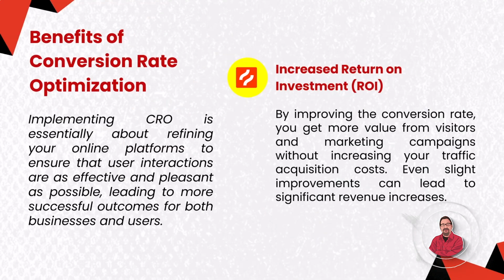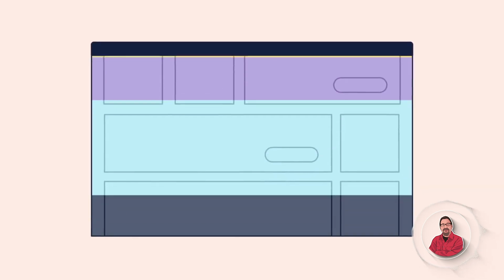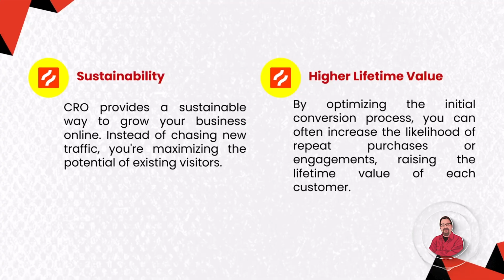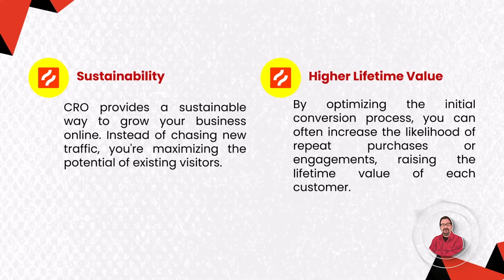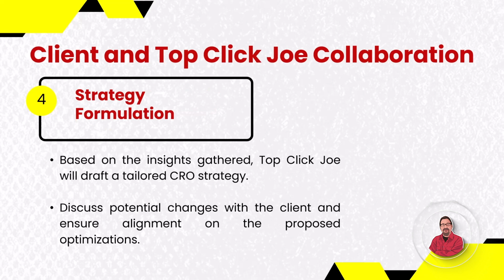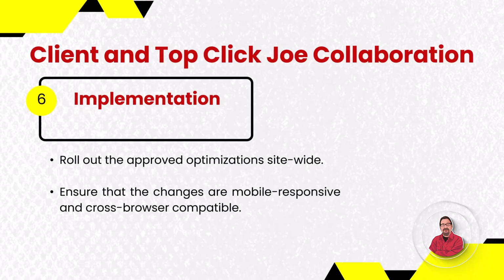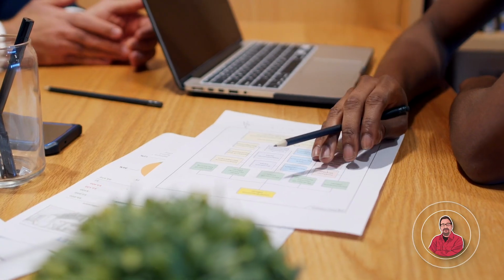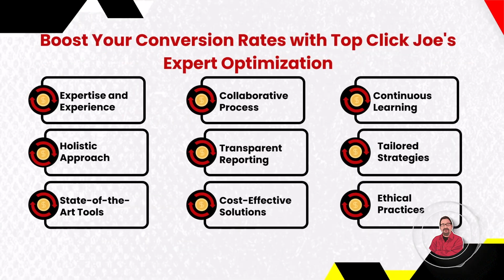TopClick Joe Conversion Rate Optimization | The Ultimate 16 Marketing Package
TopClick Joe Conversion Rate Optimization (CRO) service is a strategic approach to maximize the effectiveness of your website or digital platform. CRO experts analyze user behavior and implement targeted improvements to increase the percentage of visitors who take desired actions, such as making a purchase, signing up, or filling out a contact form. By refining user experience, optimizing content, and enhancing calls-to-action, CRO services help businesses convert more website visitors into loyal customers, ultimately boosting revenue and ROI.

CHAPTERS:

00:00 | TopClick Joe: Jaw Dropping Conversion Rate Optimization
00:34 | Benefits of Conversion Rate Optimization
04:22 | Client and TopClick Joe Collaboration
06:48 | Boost Your Conversion Rates with TopClick Joe's Expert Optimization
07:37 | Final Thoughts and How To Reach TopClick Joe